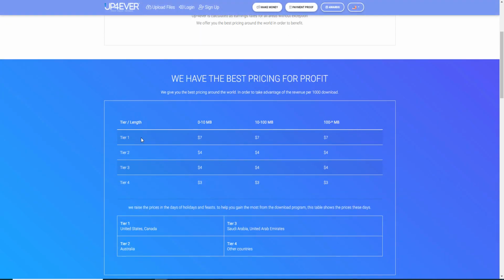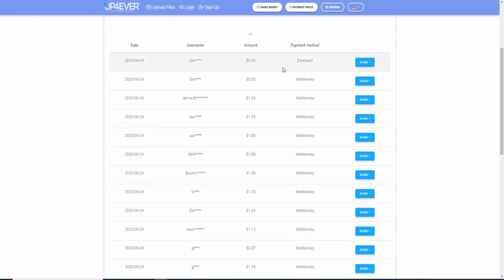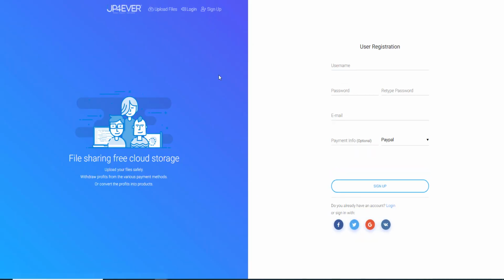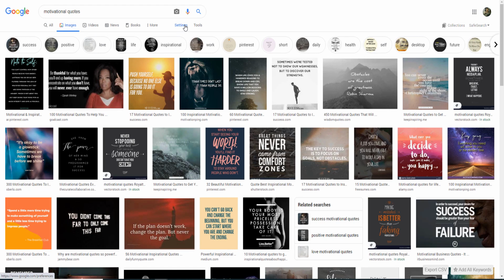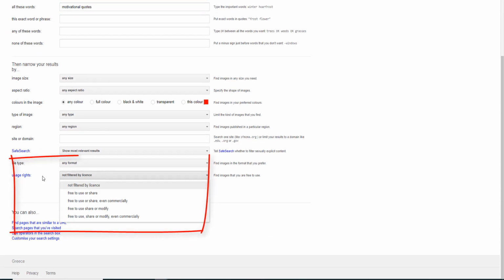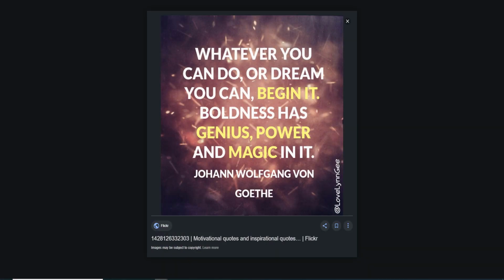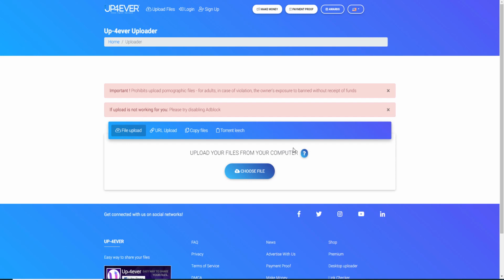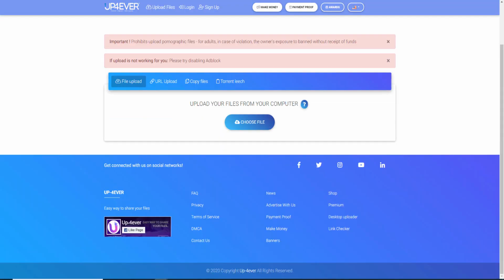Earn $7 Again And Again With Google Images - Earn Free Paypal Money 2020 (Worldwide!)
About: In today's video I'm going to show you how you can earn $7 again and again with Google Images.

This is a worldwide opportunity,  totally free to get started with and you get paid via Paypal.

It's a great way to start to make money online 2020 worldwide.